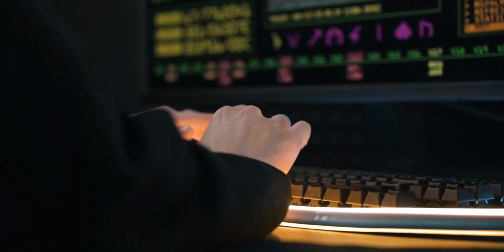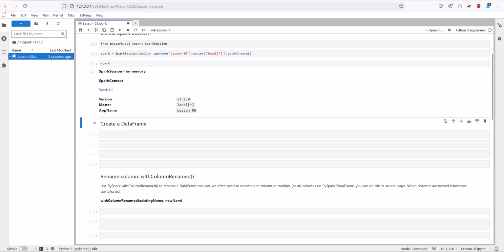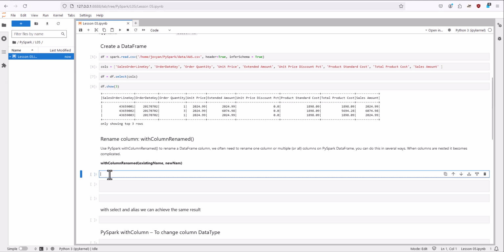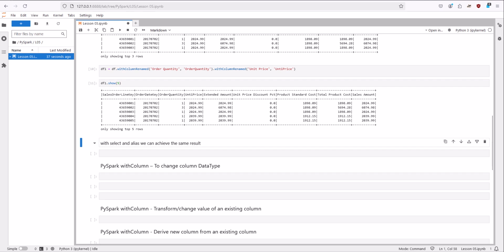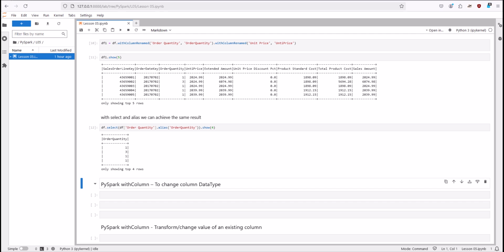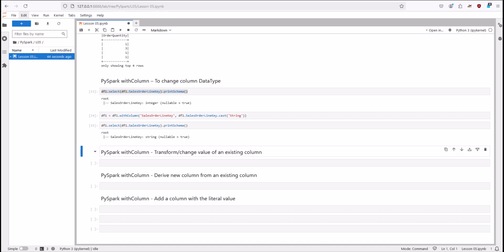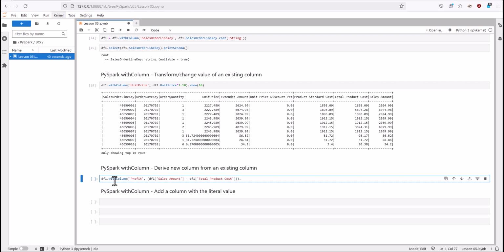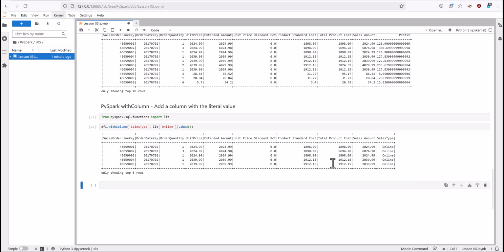PySpark - Learn withColumnRenamed and withColumn Functions Step by Step.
🔥 Master PySpark Data Manipulation: withColumn & withColumnRenamed Explained! 🔥

Struggling with messy column names or data transformations in PySpark? This tutorial breaks down 5 essential skills to level up your DataFrame game:
✅ Rename columns with withColumnRenamed and alias
✅ Change column data types using cast()
✅ Transform values (e.g., increase prices by 10%)
✅ Derive new columns (like Profit!)
✅ Add literal values (e.g., flagging "Online" sales)

👩💻 Code Snippets Included for hands-on learning! Perfect for data engineers, data scientists, and anyone diving into Apache Spark.

💬 Got questions or requests? Drop a comment—we’ll tackle them in future videos!

✨ Keep your data workflows SPARK-ing! ✨